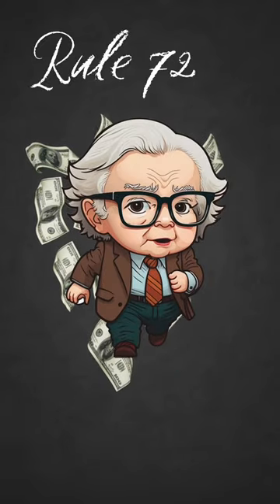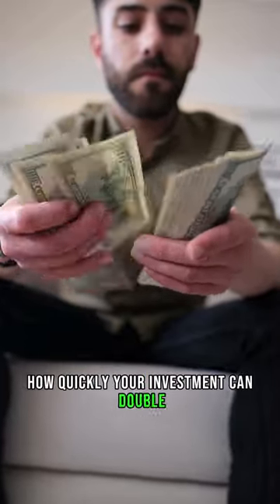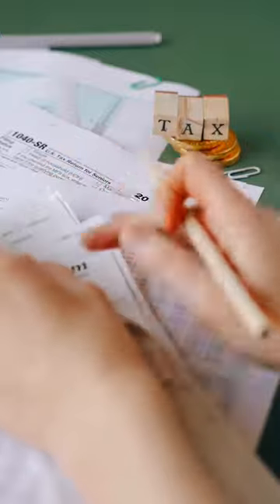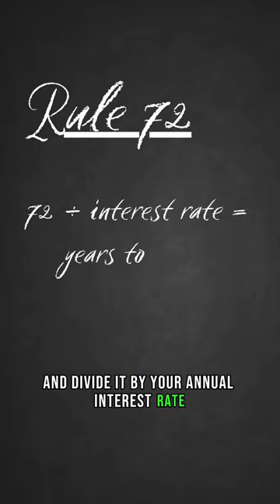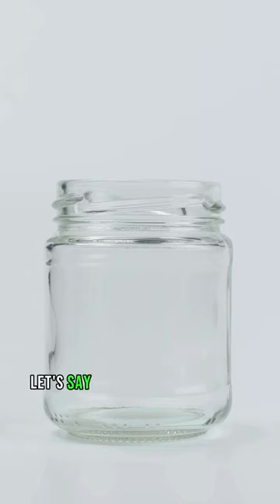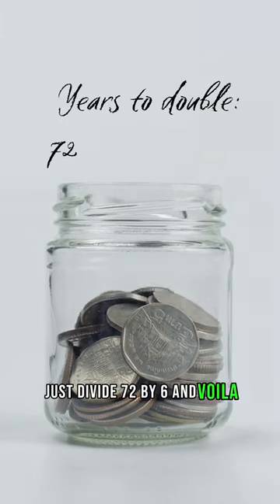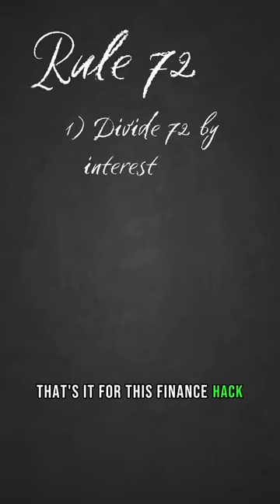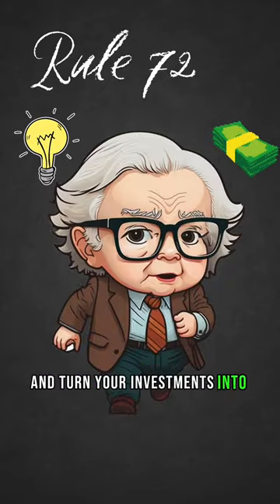Finance Hack: The Rule of 72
🚀 Ready to double your money but hate complex math? Dive into our latest YouTube Short, "Finance Hack: The Rule of 72," and unlock the secret formula that investors swear by! 💰✨

🧮 Forget the calculators; all you need is the number 72. This short video breaks down the surprisingly simple way to estimate how quickly your investments will grow. 📈

🌳 Watch as we bring the Rule of 72 to life with vibrant animations, from savvy piggy banks soaring over money trees to the classic race between the hare and the snail - its finance made fun! 🐇🐌

🔑 Whether you're a seasoned investor or just starting out, this finance hack is a golden key to understanding your money's potential. 🗝️

💥 Don't miss the quick comparison trick that'll change how you view your investment choices. And stay until the end for some eye-opening takeaways! 🌟

Join us on this exciting financial journey and let your money work for you!